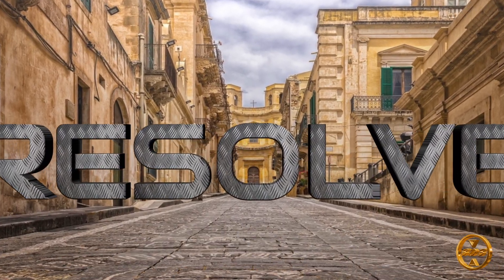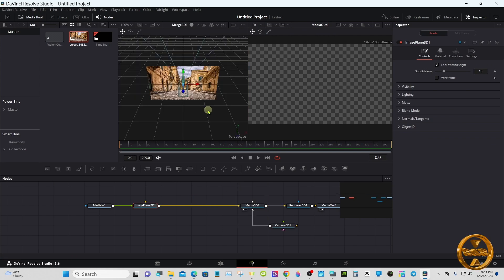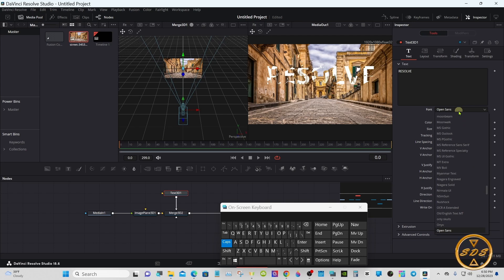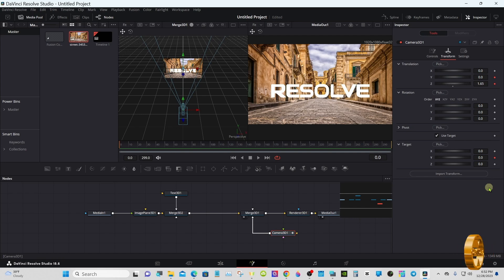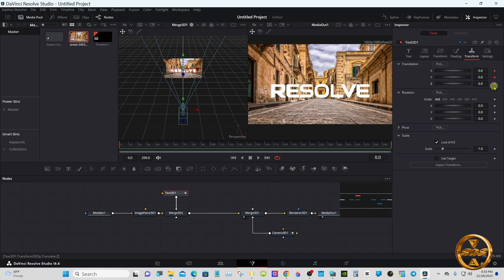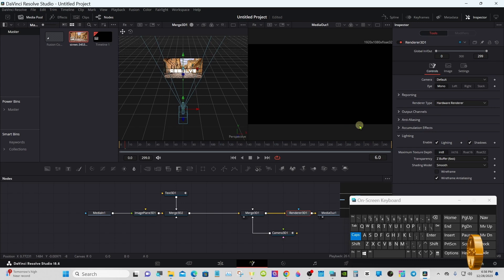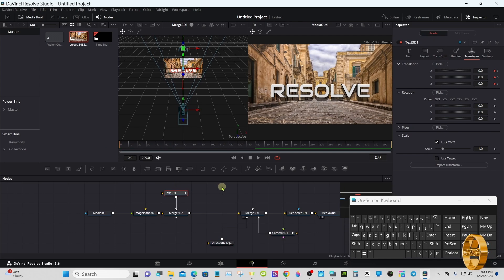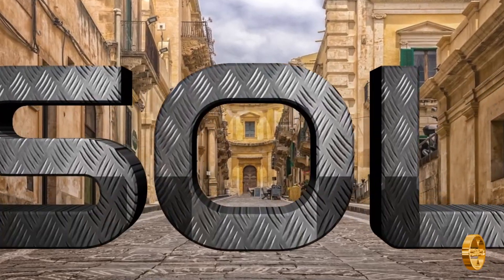How to Make the Fly-Through Effect in DaVinci Resolve 18.6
Learn how to create the fly-through effect in DaVinci Resolve 18.6 with this easy tutorial. I'll show you how to animate a picture and 3D text to make it look like a video!